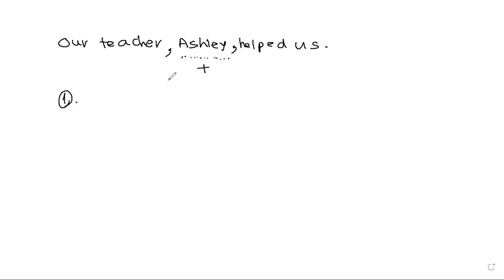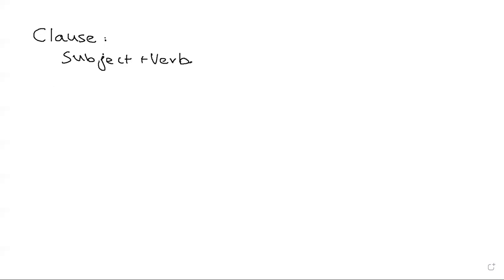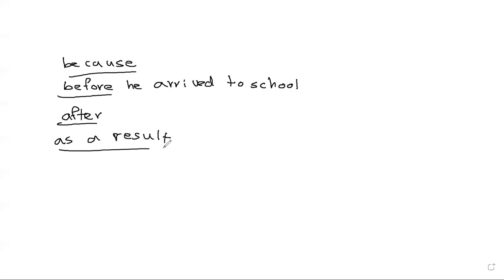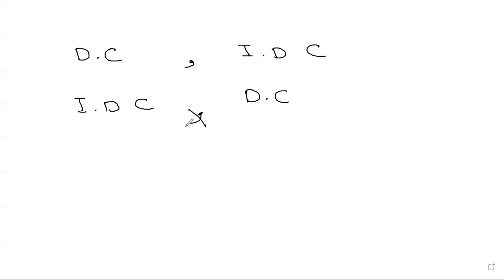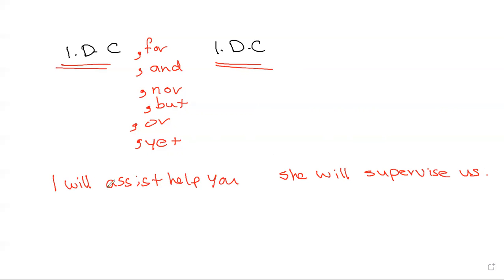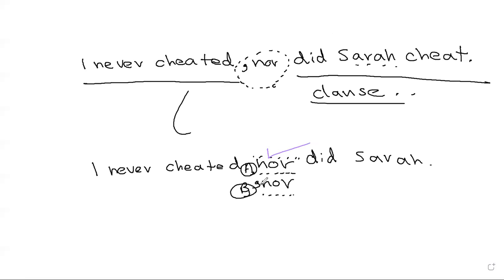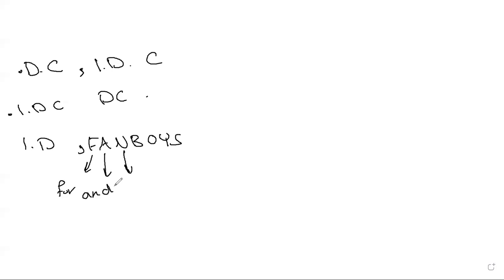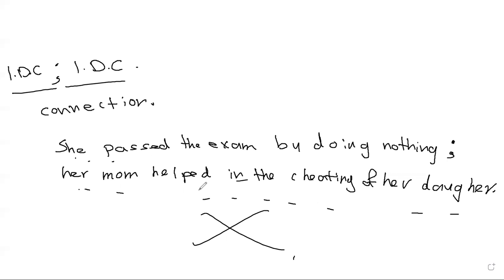Commas and Conjunctions SAT Writing